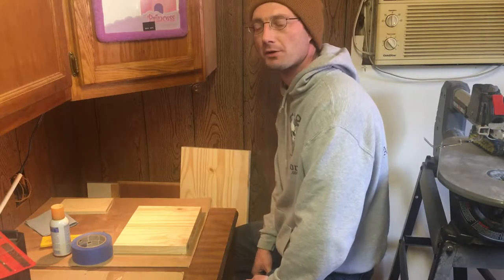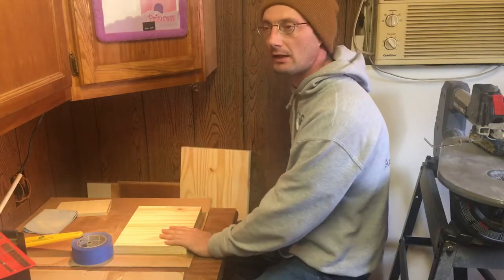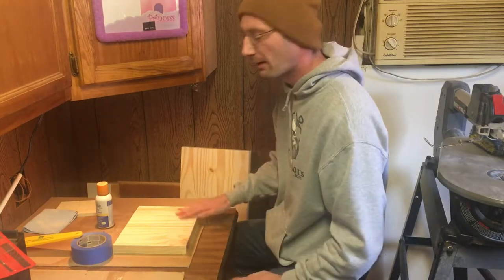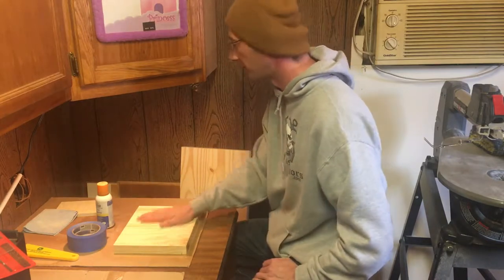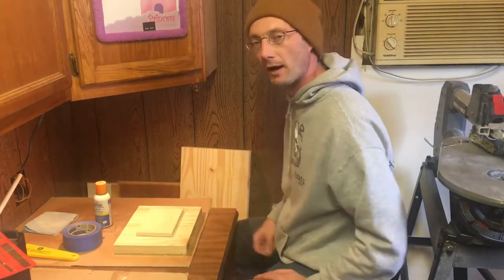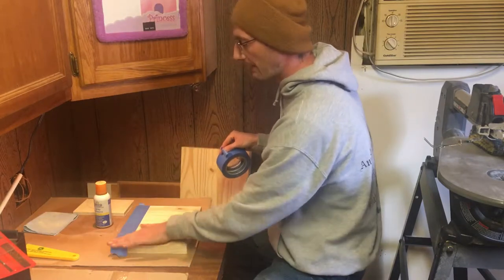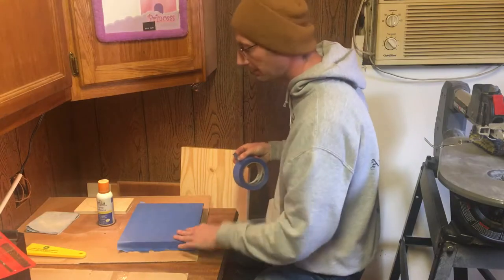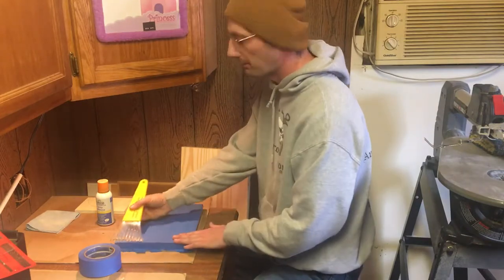How to apply your scroll saw image to your project wood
Here is how I prepare my scroll saw pattern before I start any project.